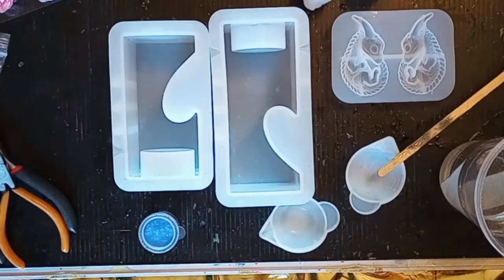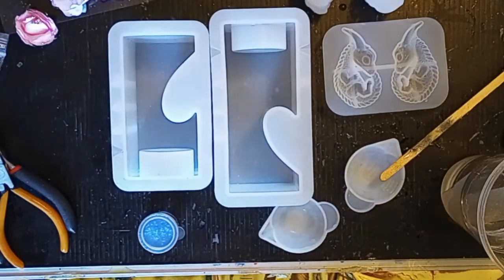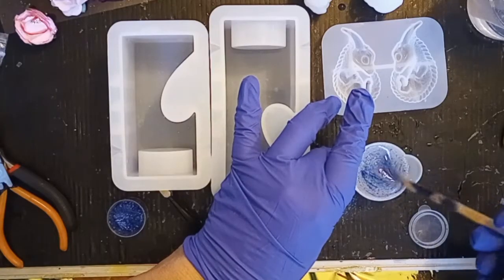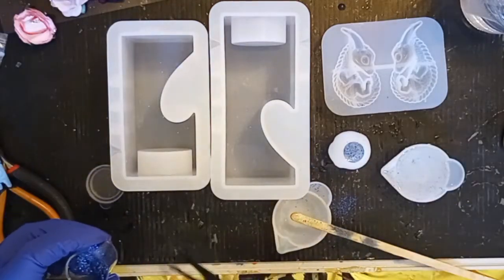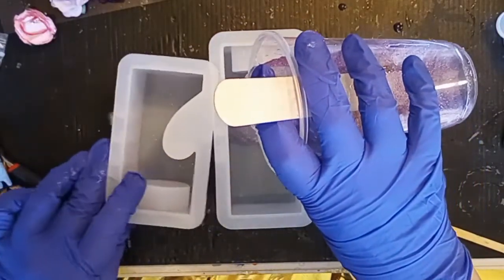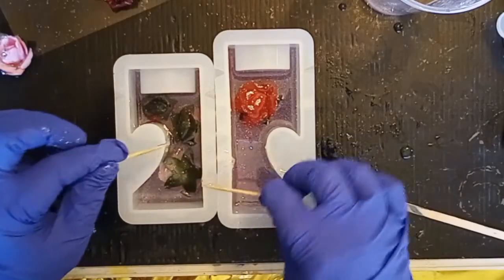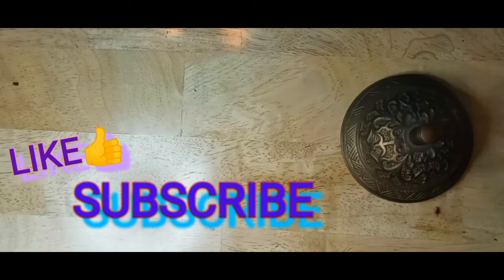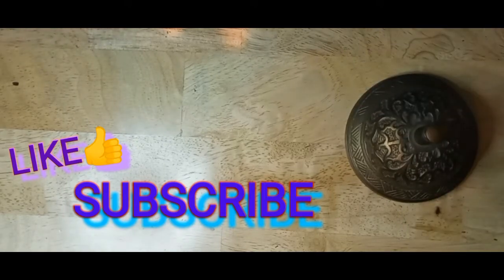Warm weather means it's resin time. 4 projects Parts 1 & 2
Spring together with warm weather has finally arrived in the Rockies. I have waited all winter to get back to doing resin art. With ventilation being opening doors/windows, it is not something that can be done in temperatures under 40° F. Plus resin does cure well in the cold.  I have been adding to my list of projects I want to do. This is the start of four of those projects. Come along in my journey to get back into designing resin art.